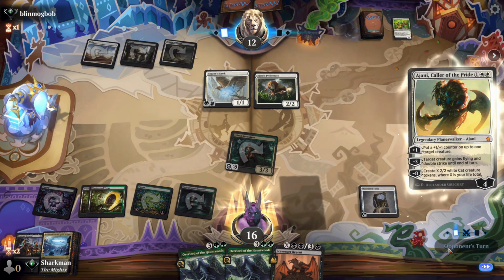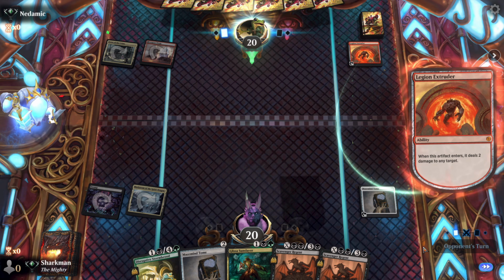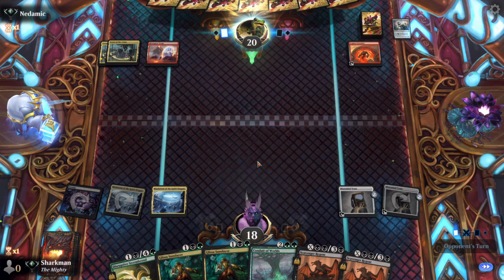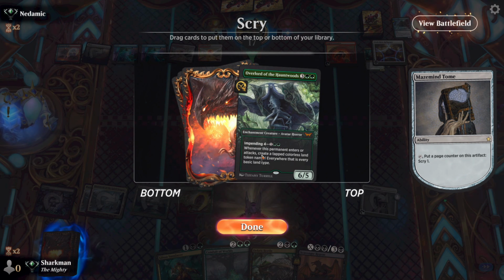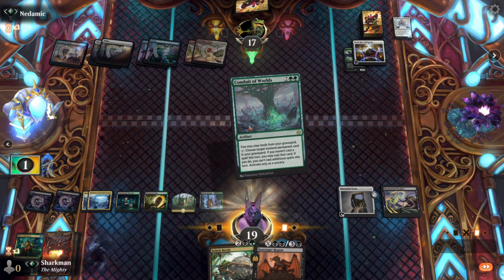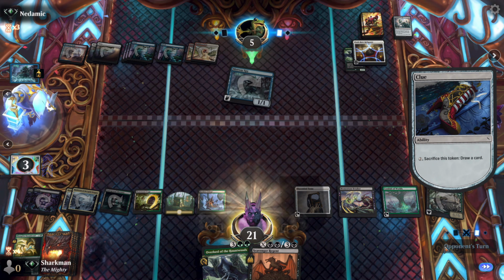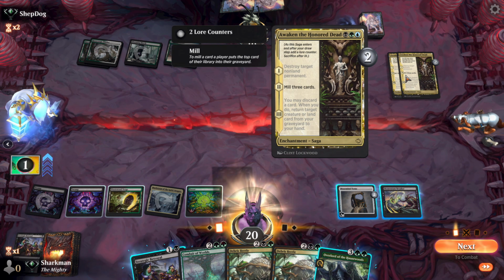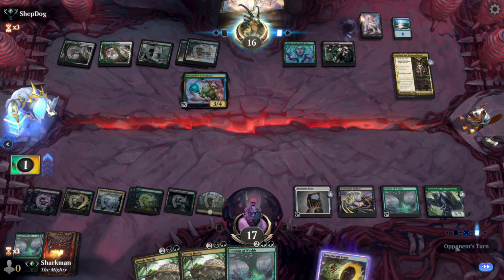Dark Shadows Part 2 | Golgari Dragons Set Loose | TDM Standard Ranked Bo1 | MTG Arena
Greetings and Welcome my friends! You have come over to the Shark Side!

This is Dark Shadows, our version of a dragon deck. As indicated on the thumbnail, we're packing endless removals, endless board clears, and endless men. To help our cause we've got a bit of card draw as well as a touch of life gain. We also pack multiple ways of attacking the opponent's life total. It's not a full on Dragon Storm, but it's a storm of pain for the opponent.

Fun Meter Rating: 8.

Strong: Decks relying on permanents especially men are very vulnerable to this deck.

Weak: Control.

Rank: Plat.

Deck List:
4 Mazemind Tome
4 Momentum Breaker
4 Strategic Betrayal
4 Glissa Sunslayer
4 Scavenger Regent
4 Conduit of Worlds
4 Debris Beetle
4 Disruptive Stormbrood
4 Overlord of the Hauntwoods
4 Swamp
5 Forest
3 Restless Cottage
4 Underground Mortuary
4 Wastewood Verge
4 Maelstrom of the Spirit Dragon

Crafting Guide for Dark Shadows:
Mazemind Tome is our choice for card draw, you can bring in your favorite for these.
Glissa is a powerhouse, STILL. There is no substitute for her. Craft at least 3.
The Regent is endless wipes as well as a body that's tough to take out. Craft at least 3.
Conduit of Worlds is our way of making our permanents more...permanent. Craft 3.
Debris Beetle is a great way to drain the opponent but you can sub in any other threat. Craft at your discretion.
Disruptive Stormbrood is endless removals and a way to snipe opposing Artifacts and Enchantments. Craft at least 3.
The Green Overlord gives us a nice sized body as well as extra lands. Craft at your discretion.